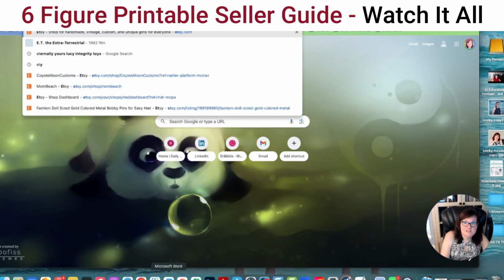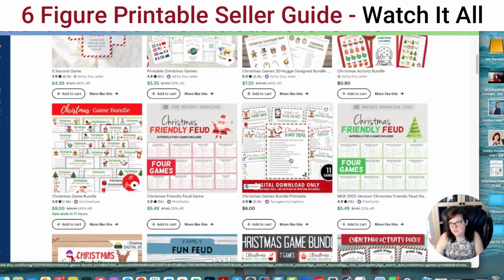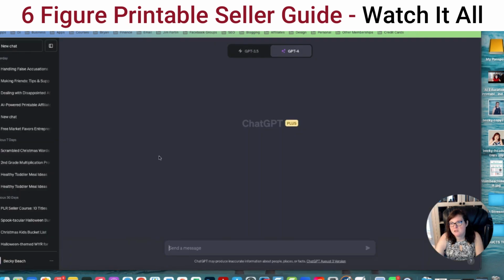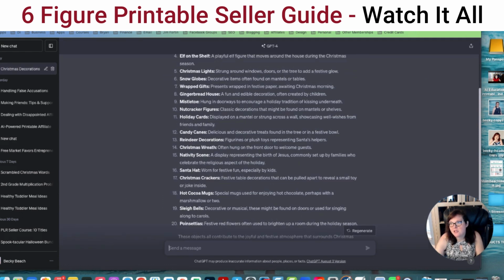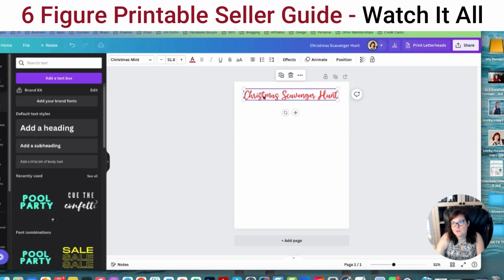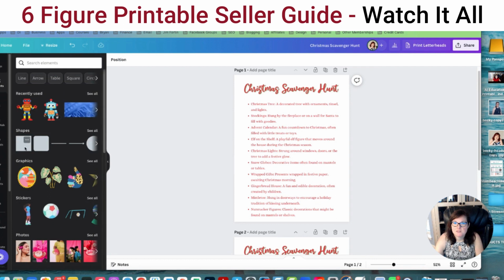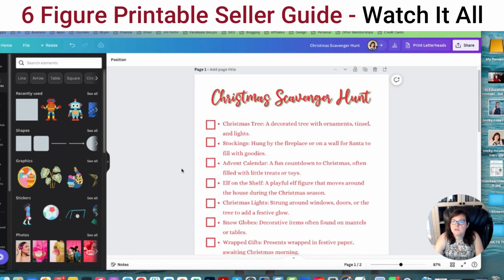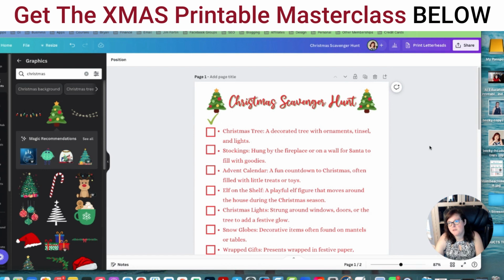How To Sell Christmas Printables On Etsy From a 6 Figure Seller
Get Becky's printable Christmas printable masterclass.

Becky Beach is a multiple 6-figure printable seller and blogger and is now revealing her secrets of AI to create printables.

After taking AI Christmas Printables Mastermind, you will learn how to create 10 different kid’s activities, coloring pages, patterns/digital papers, and stickers/clipart all with the power of AI.